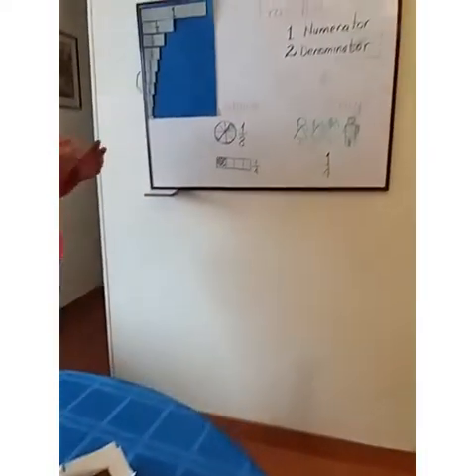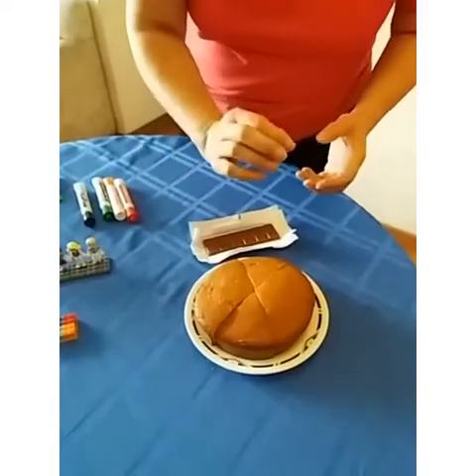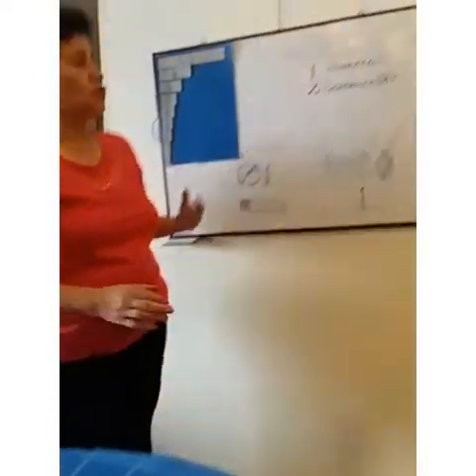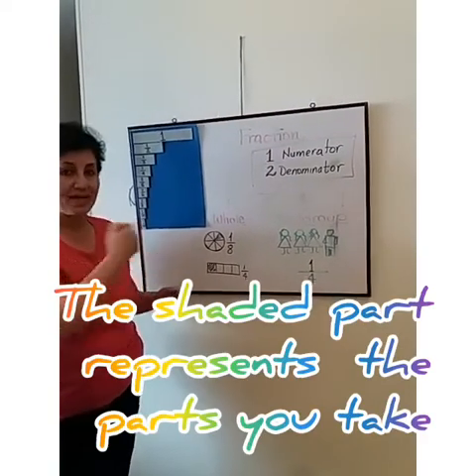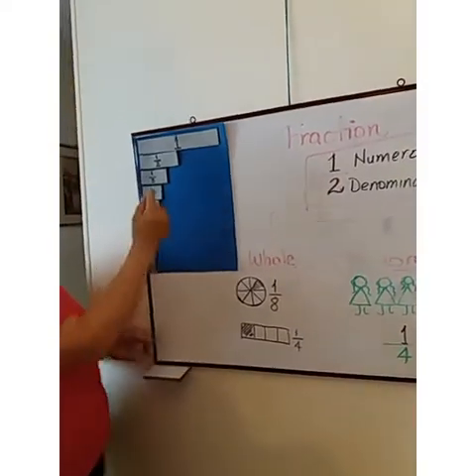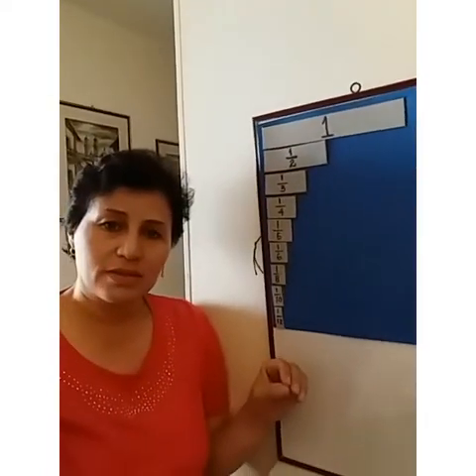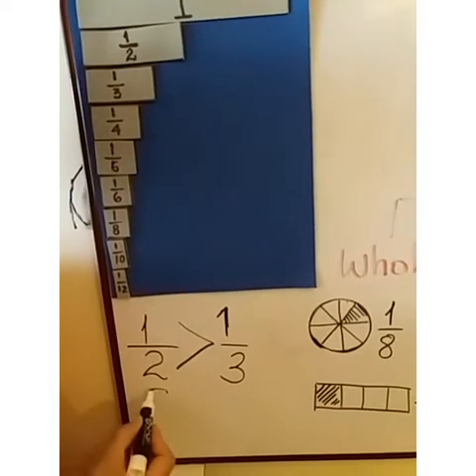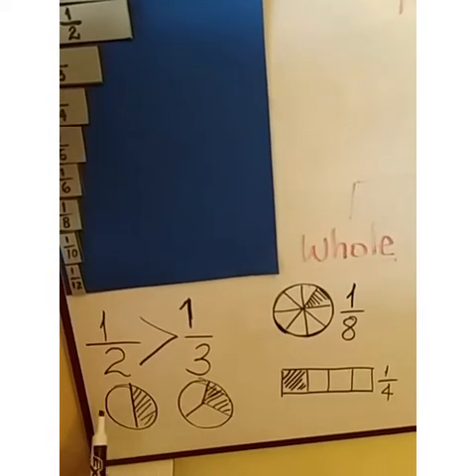20 de abril de 2020